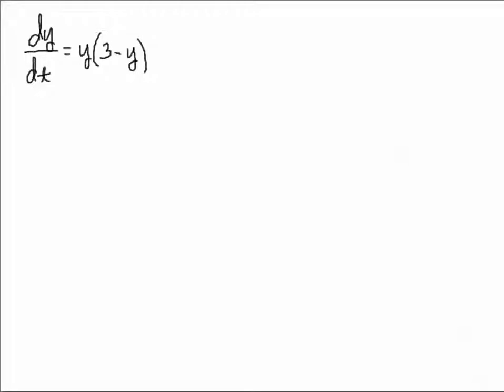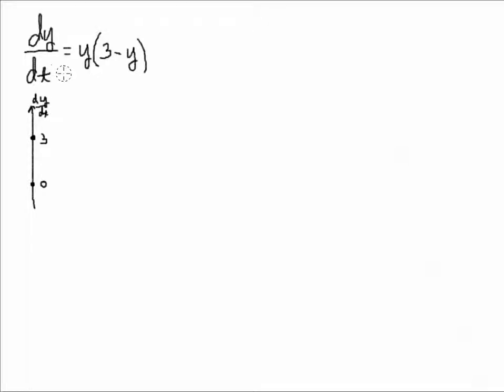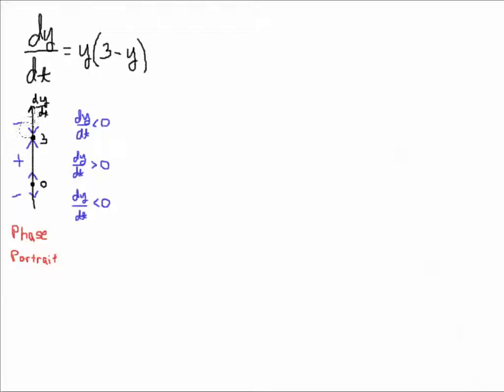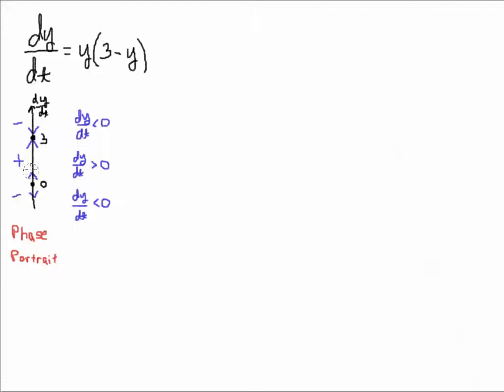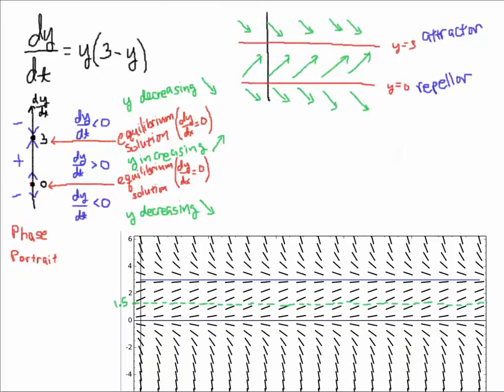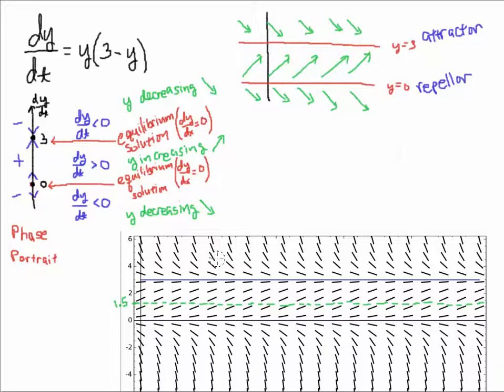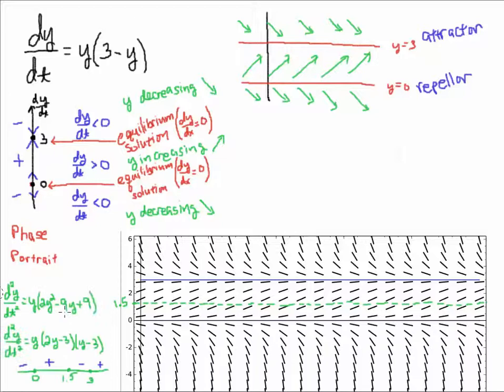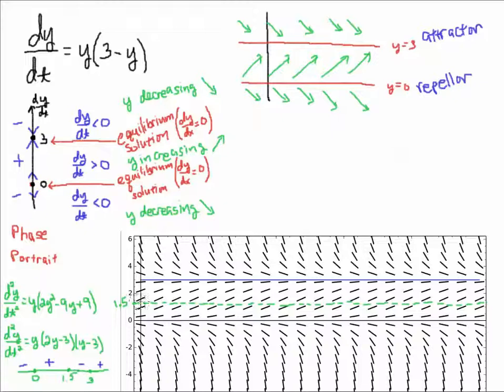Slope Field Construction Logistic Equation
Construct the phase portrait and rough-sketch of the slope-field for the logistic equation y' = y (3 - y). A phase-portrait is drawn and equilibrium points are identified. Additionally, the slope-field is given along with an elementary analysis of the field's curvature.